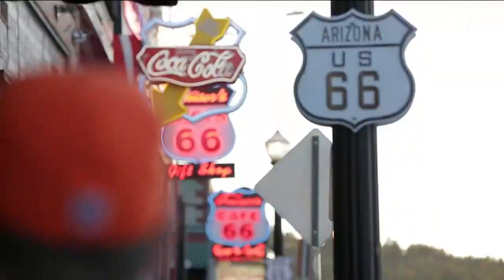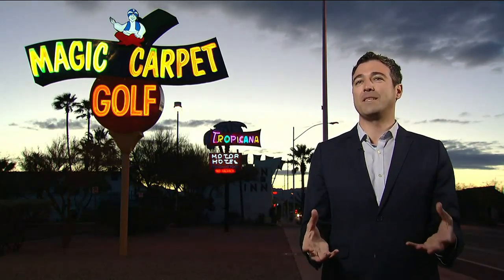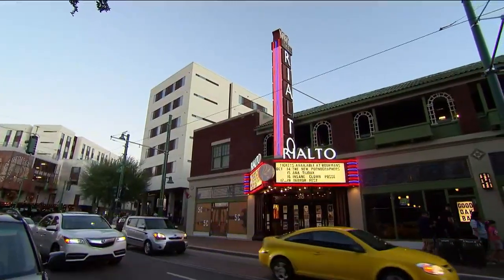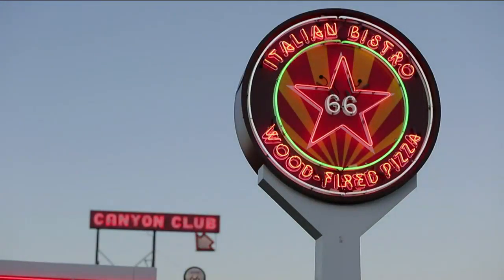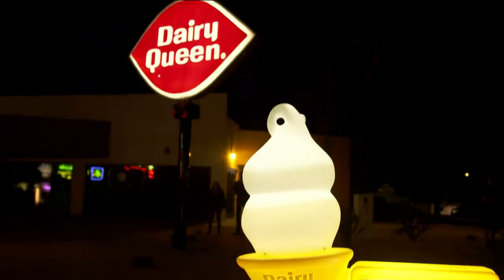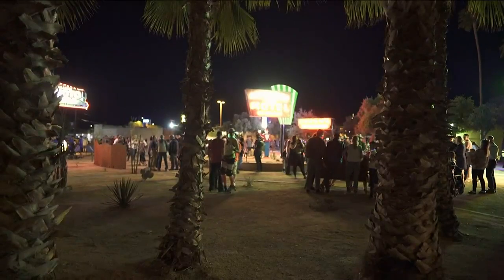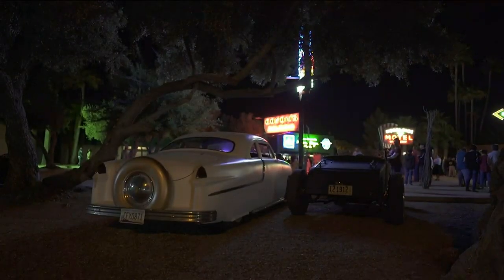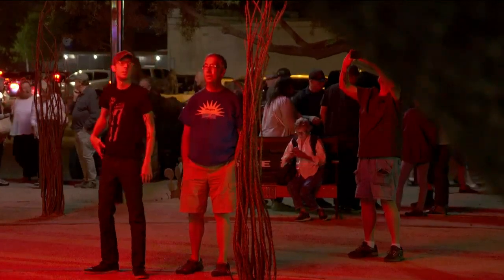Glamour of Neon at Tucson Historic Preservation Foundation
Preserving Route 66's neon history in Tucson!